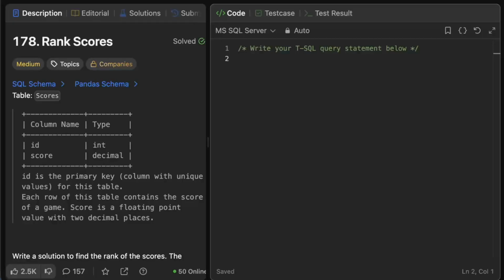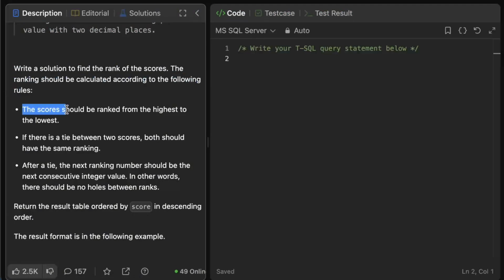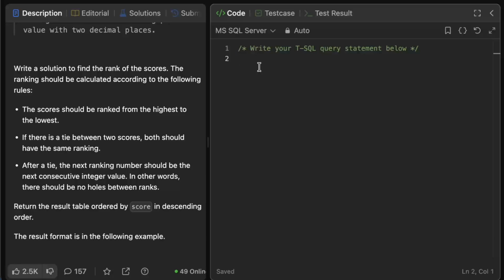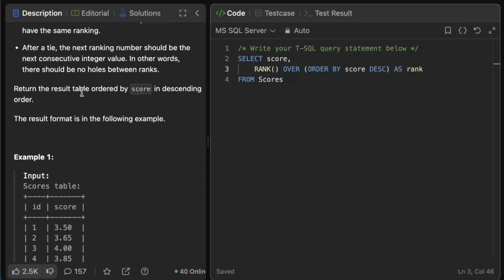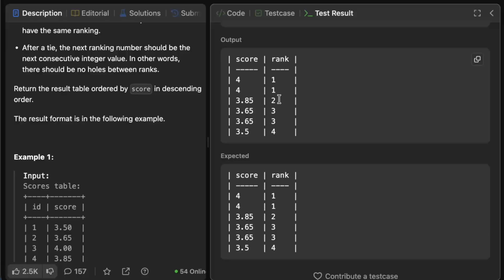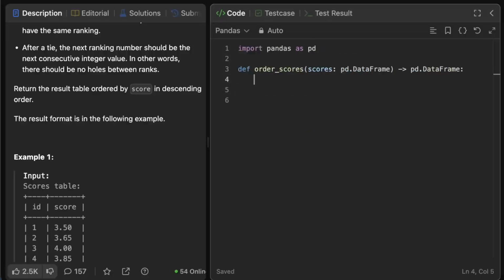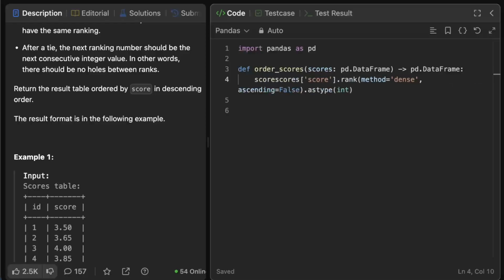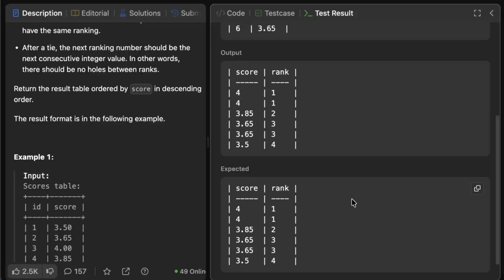LeetCode 178: Rank Scores | SQL & Pandas Solution | Window Functions Explained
In this video, we solve LeetCode 178: Rank Scores using two of the most popular tools for data manipulation: MS SQL Server and Python Pandas.

This problem is a common interview question for Data Engineer and Data Analyst roles at companies like Amazon, Google, and Meta because it tests your understanding of ranking logic.

What you will learn:
✅ How to use the DENSE_RANK() window function in SQL.
✅ The difference between RANK() and DENSE_RANK().
✅ How to implement ranking in Pandas using the .rank(method='dense') method.
✅ How to handle ties and ensure consecutive ranking integers.

⏱️ Timestamps:
0:00 - Intro
1:12 - SQL Solution
2:42 - Python Pandas Solution